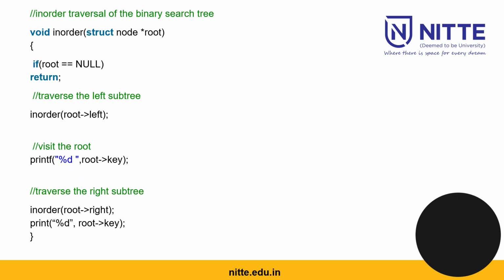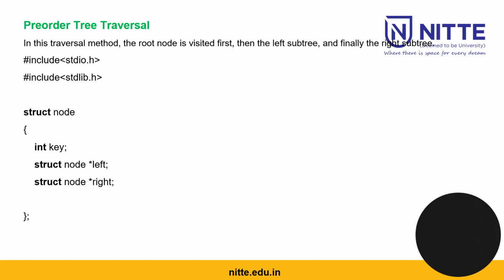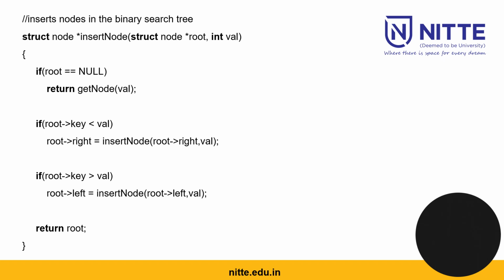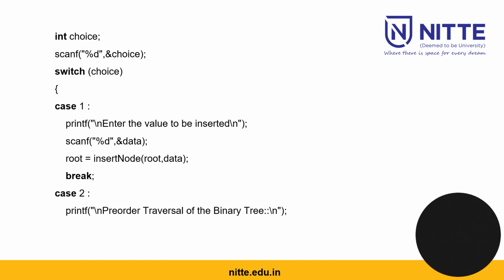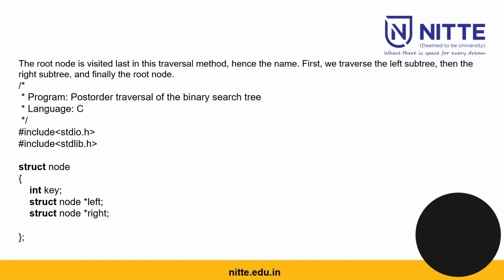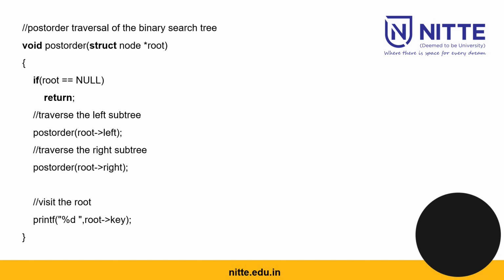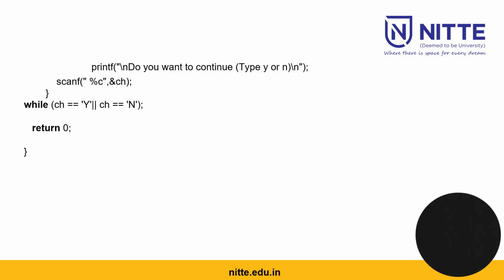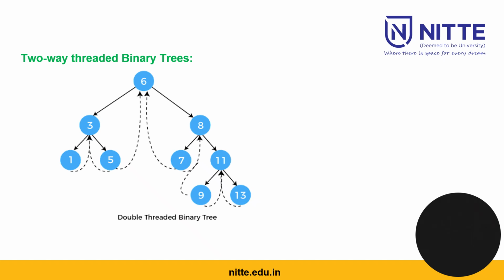10 DS TREES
TREE TRAVERSAL, INORDER, PREORDER AND POSTORDER